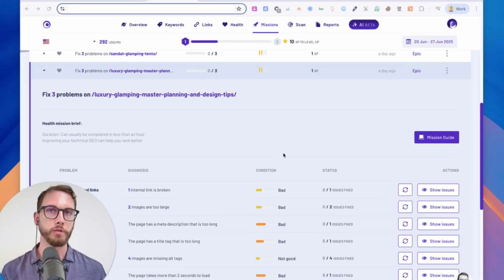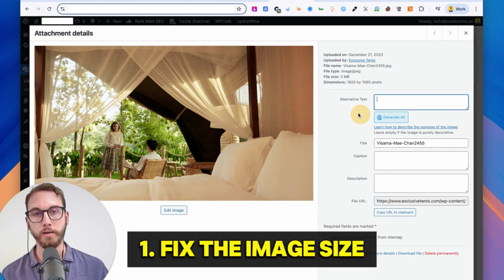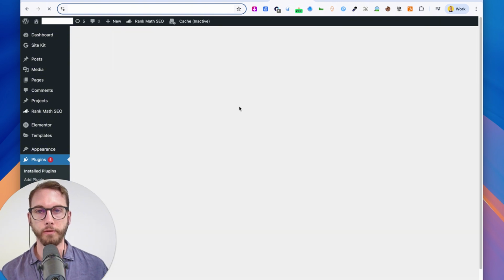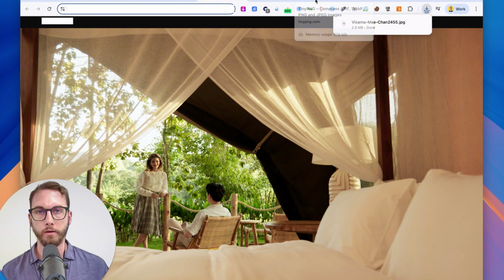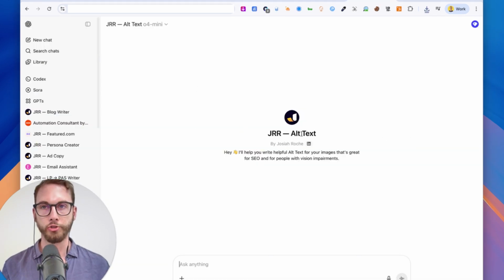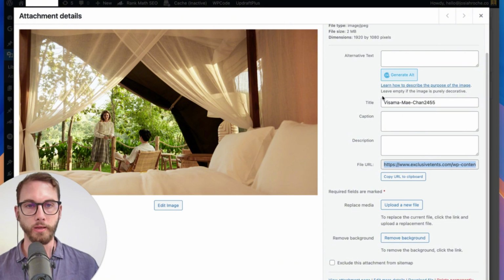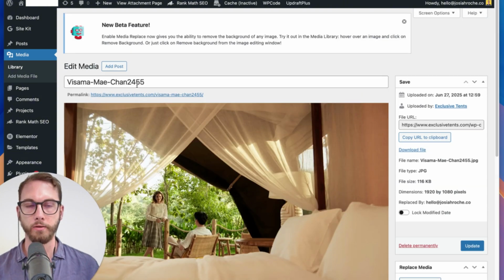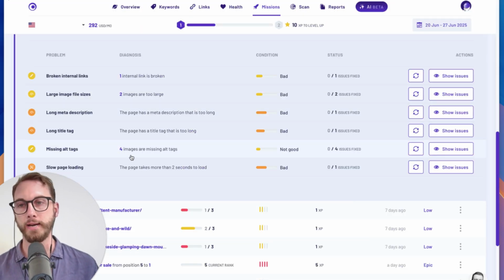Image SEO Best Practices (90% Smaller File Sizes + Free GPT for Alt Text)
In this video, I show you how I optimise images in WordPress so you can cut file size (often 3 to 10x), improve page speed, and tidy up alt text for search engines and accessibility.

I cover WebP vs. JPEG vs. PNG, basic compression, and how to replace image files safely in your media library.

I also cover alt text that helps both accessibility and search engines, plus common image optimisation mistakes that slow down a browser or confuse Google Image.

I’ll also touch on when a content delivery network helps content delivery for image files across devices.

0:00 Image SEO checklist overview (filenames + alt text + speed)
0:37 Find the problem image in WordPress Media Library
0:48 Fix large file size first (before writing alt text)
0:53 Install Enable Media Replace to swap images safely
1:37 Locate the image from your SEO tool and download it
2:03 Compress and convert to WebP with TinyPNG (big file size drop)
2:29 Use the free GPT to generate alt text based on the page keyword
3:26 Replace the original image file in the Media Library (no broken links)
4:06 Paste the alt text and edit it before updating the image

📚 Related resources
5 Reasons Why You Should Optimise for Visual Search in 2025
Why You Need an SEO Audit — 4 Quick Wins That’ll Save You Thousands in Lost Sales
How to Use Chatgpt for Keyword Research in 3 Steps (with Actual Prompts)

❓FAQs
Q1. What is image SEO?
It’s how I optimise images so they load fast, support search results, and can appear in image search.

Q2. What should I fix first, file size or alt text?
File size first, because slow images hurt load times and Core Web Vitals.

Q3. What’s the best image format for websites?
Usually WebP, then JPEG for photos, and PNG only when you need transparency.

Q4. How do I reduce file size without losing image quality?
Resize to the display size, then compress until it still looks detailed.

Q5. Does alt text help SEO?
Yes, it helps search engines understand the image and helps a screen reader.

Q6. What makes good alt text?
Plain, specific, and not stuffed. One sentence is enough.

Q7. Can images rank in Google Image?
Yes, with the right filename, alt text, and relevant page content.

Q8. Should I rename image files?
Yes, use descriptive words instead of random camera names.

Q9. Should I lazy load images?
Yes for below-the-fold images, but not for the main hero image.

Q10. When do I need a content delivery network?
When you’ve got lots of image files or visitors from different regions.